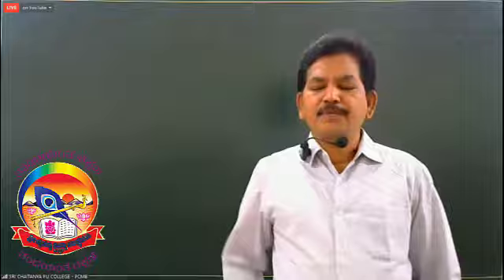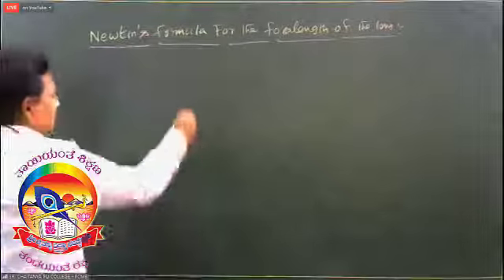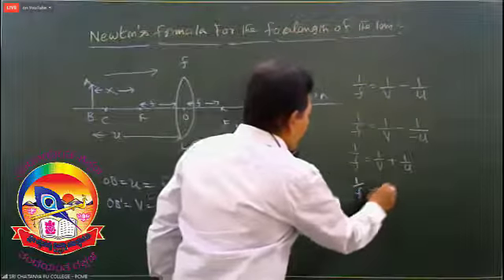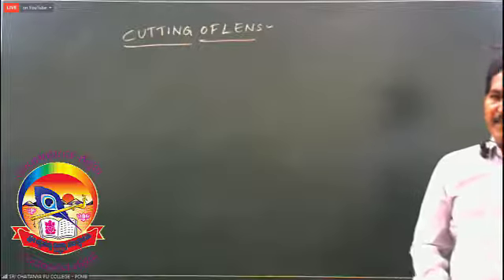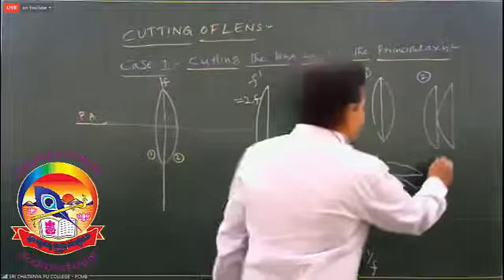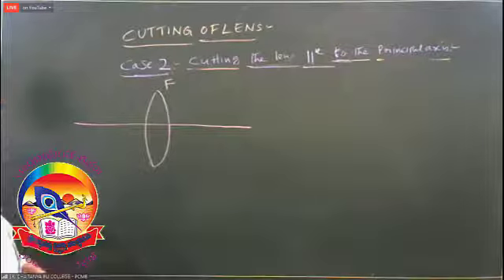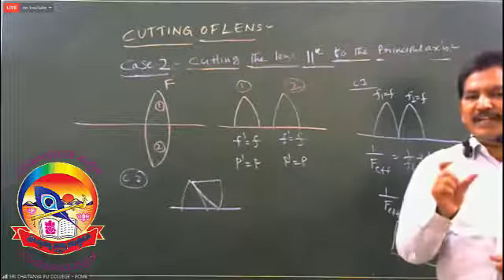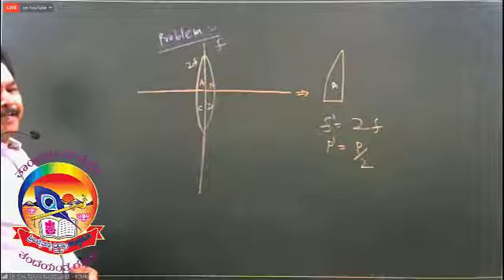Ray Optics and Optical Instruments - Newton's Formula for the Focal Length of the Lens Class - 12